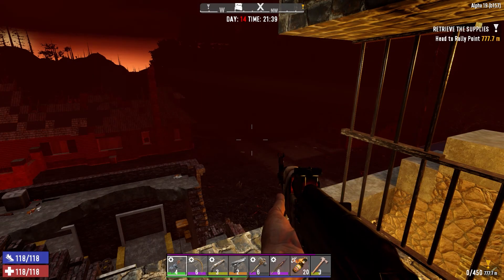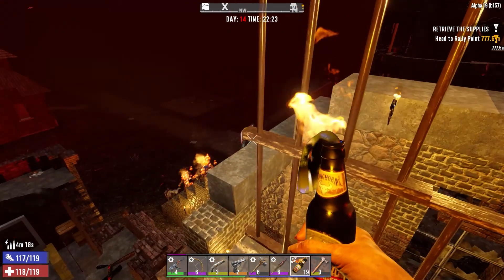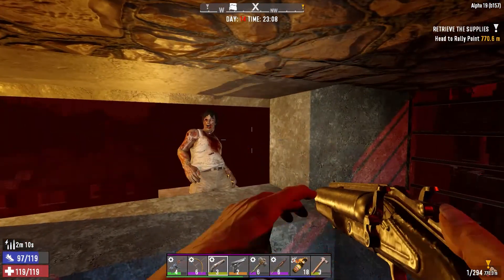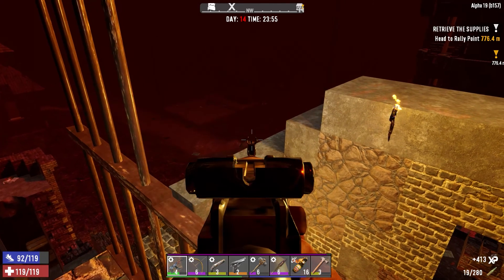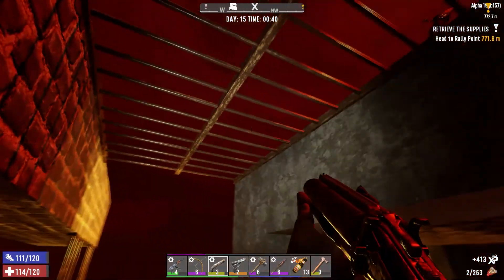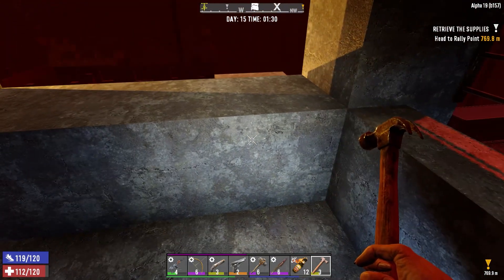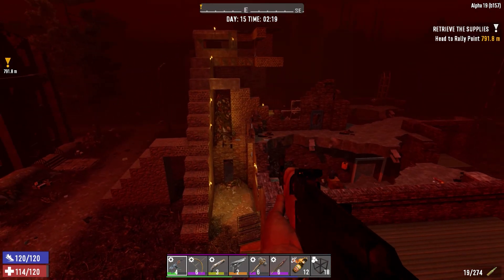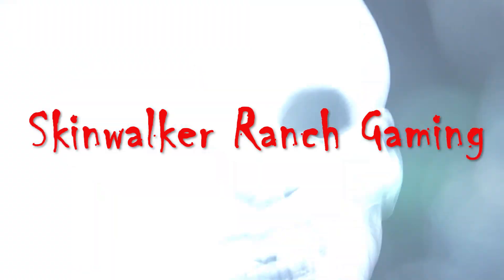7 Days To Die, Stairway to Death Horde Base (Day 14)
Check out my stairway to death horde base design, carried over from Alpha 18 and now testing in Alpha 19. I test it against the Day 14 Horde and it worked out perfectly. More additions to come...